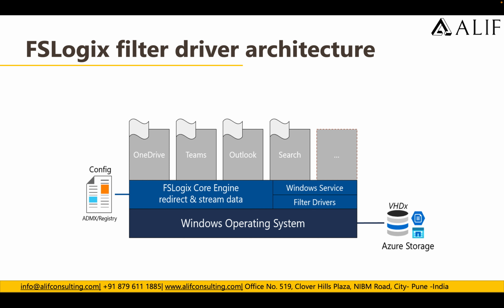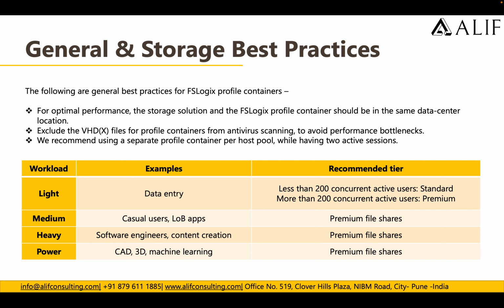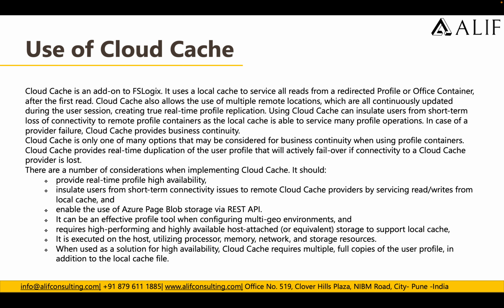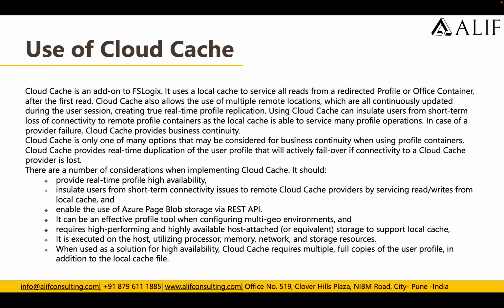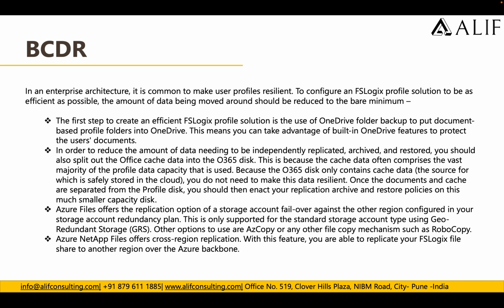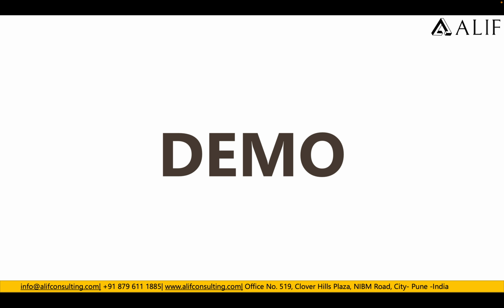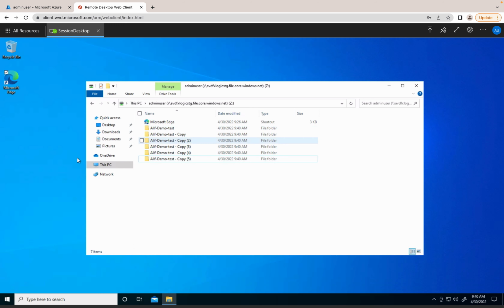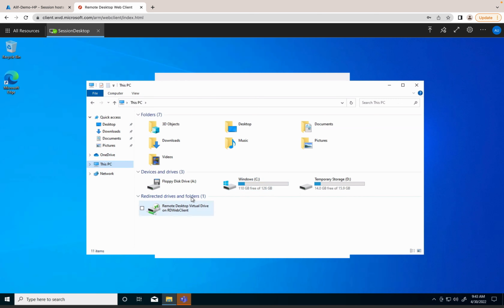Design & build FSlogix for AVD Customers 1